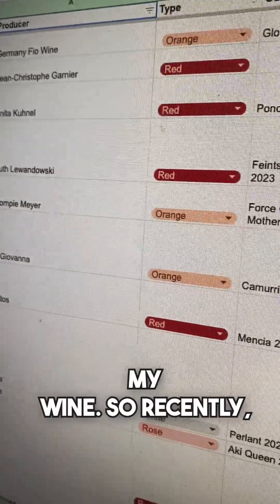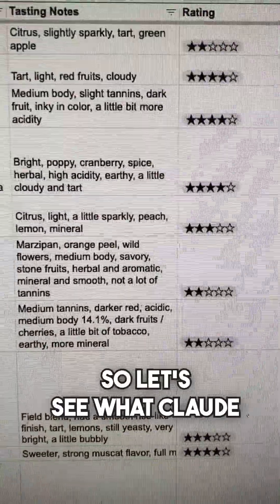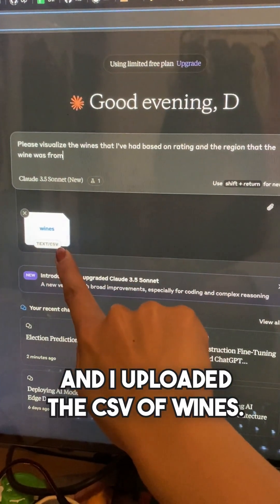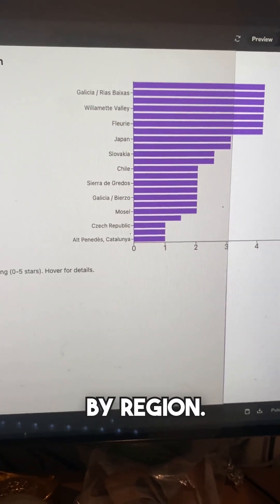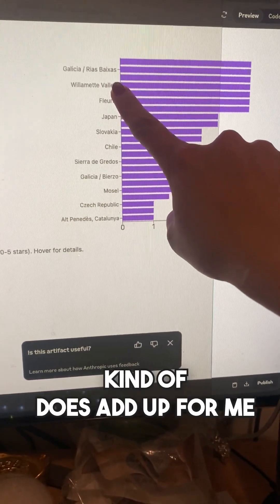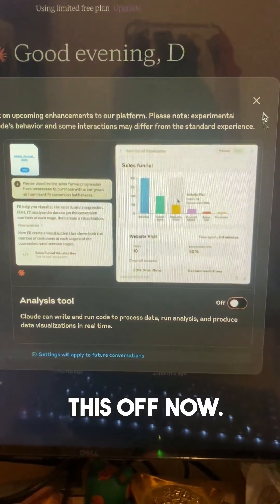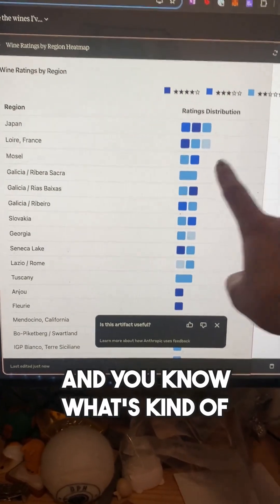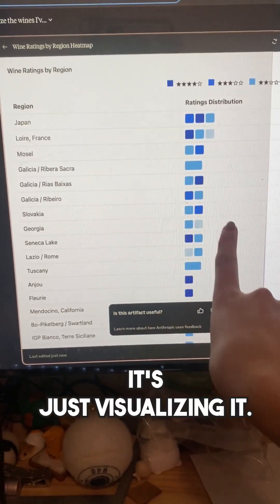Analyze Data with Claude from Anthropic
Claude / Anthropic launches new analysis tools that can analyze data and graph them out. I think the onboarding experience was a little odd, but it is an interesting direction to take the product.